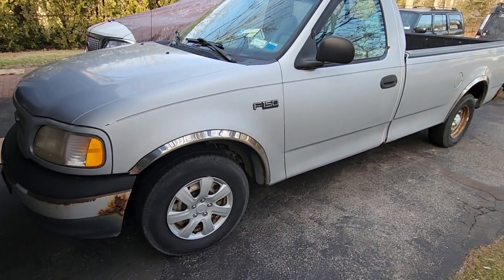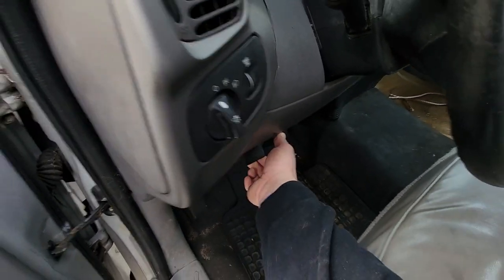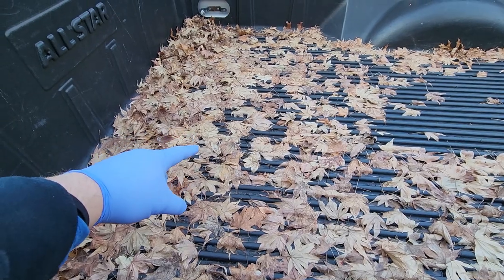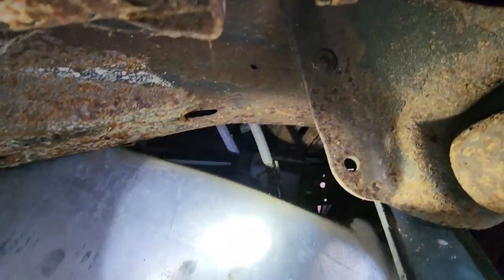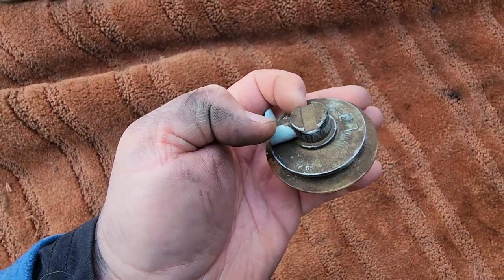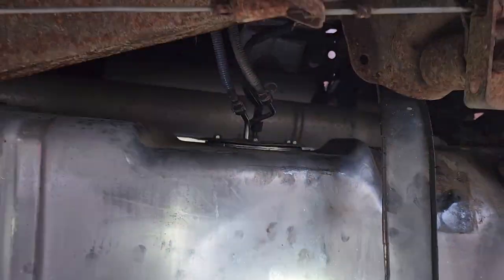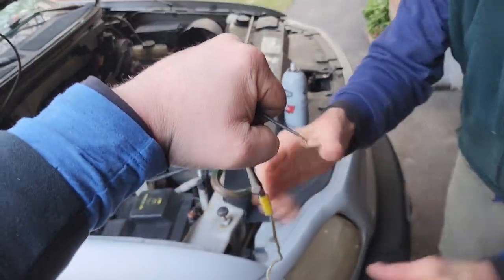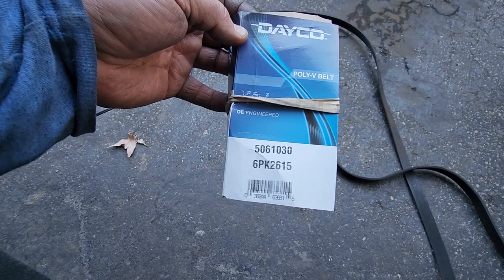DOA FORD F-150 - FIRST START !!! - 1999 4.2 V6 FUEL PUMP REPLACEMENT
Hey Guys! We grabbed a 300 Ford F150 and got it running for the first time in years. All it needed was a Fuel Pump... and belt, and tensioner... Hope you guys enjoy the vid. Ford F-150

Fuel Pump
Fuel Tank Vent
Belt Tensioner